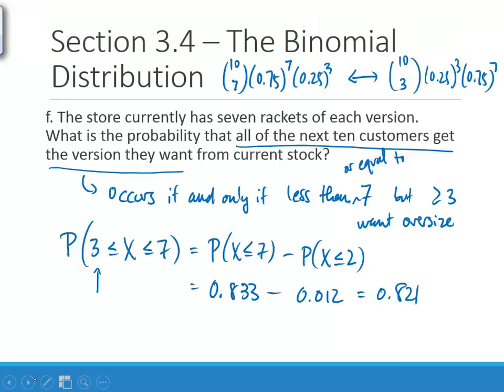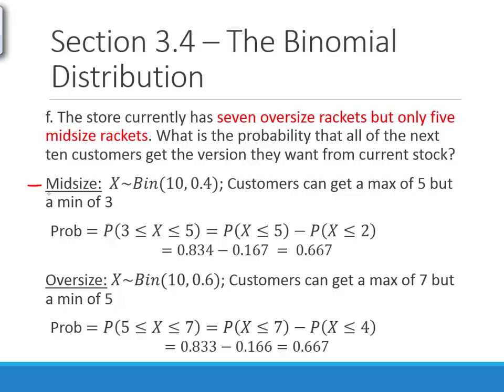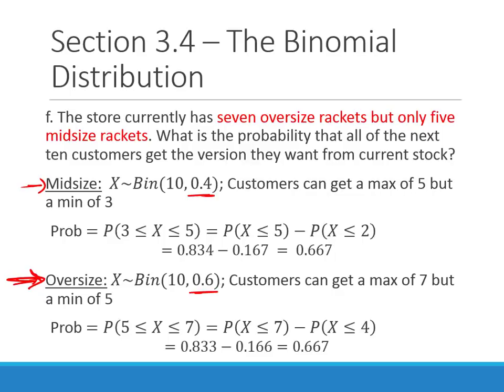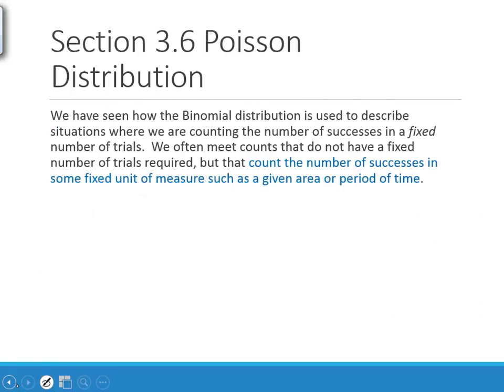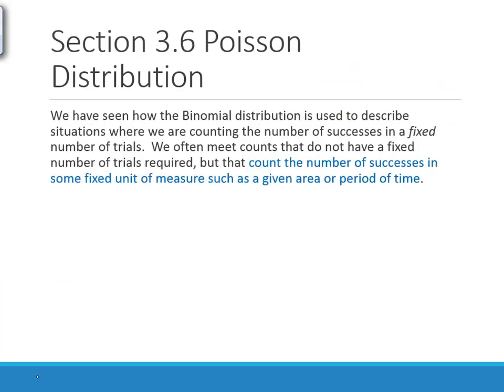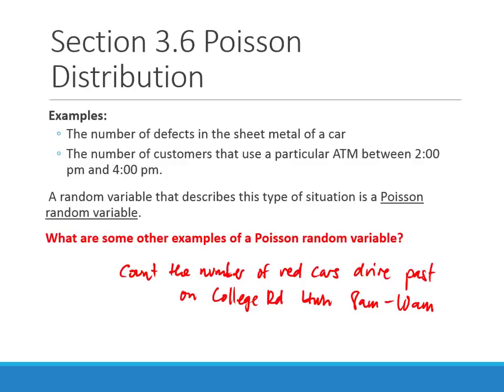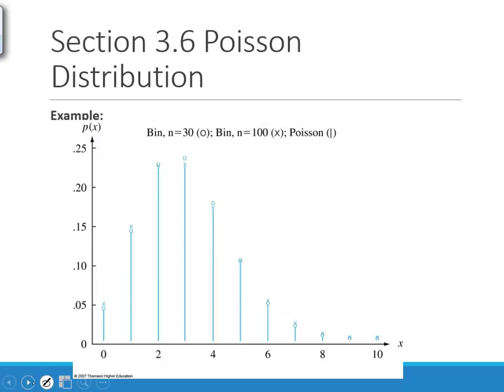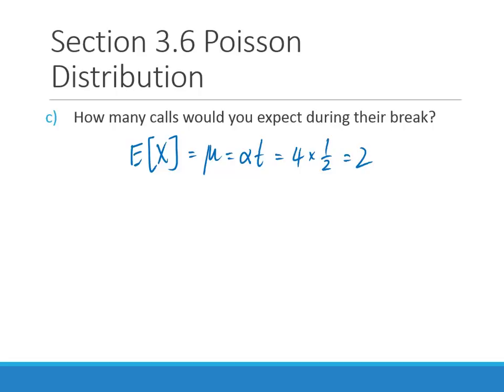STAT 3470 - SP14 - Chapter 3 pt 6